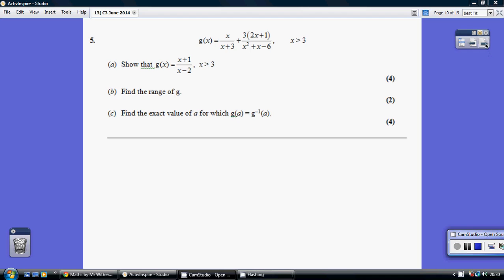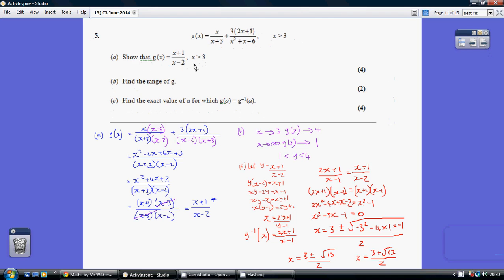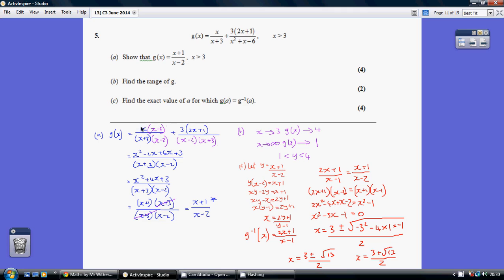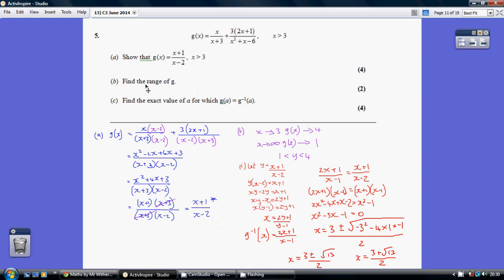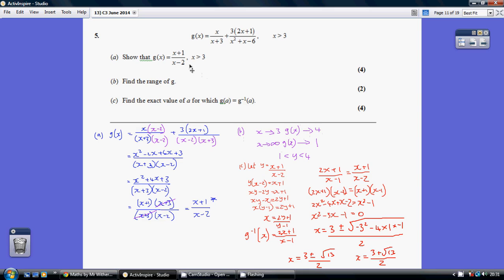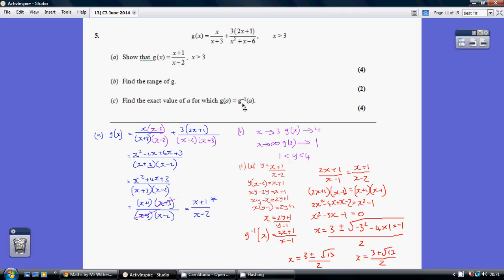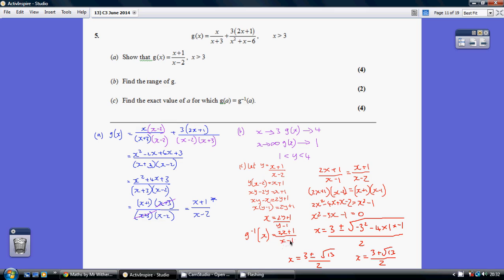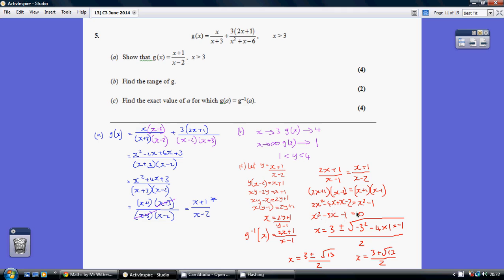13) Edexcel Core 3 - 16 June 2014 Q5